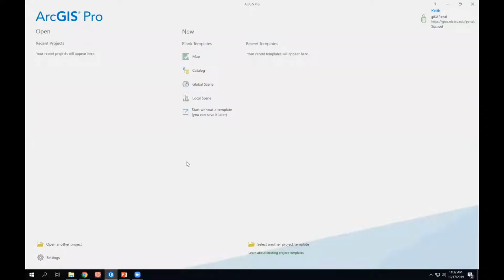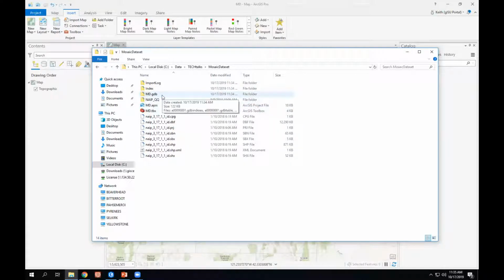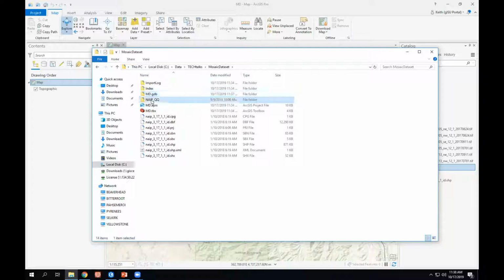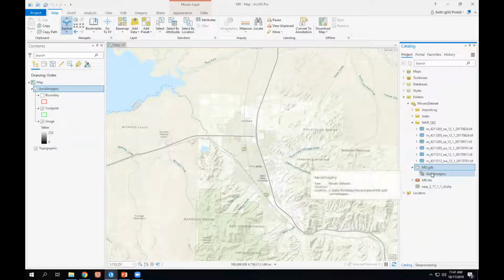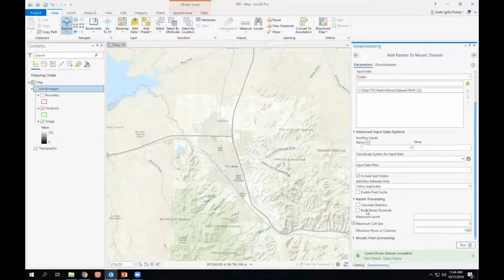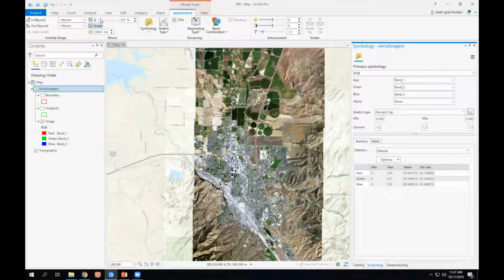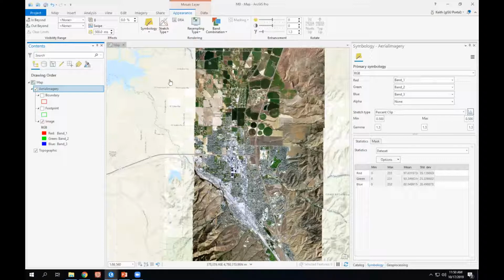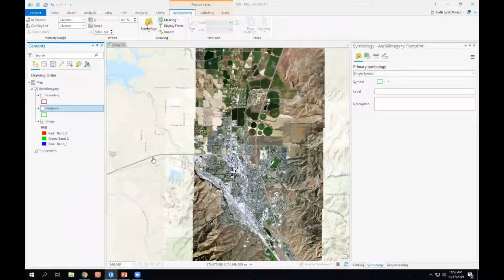TECHtalks with GIS TReC: The Mosaic Dataset (Oct 2019)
Spend just 15 minutes of your day with us for a quick learning opportunity that fits your busy schedule.